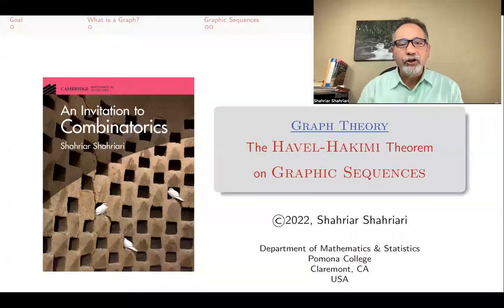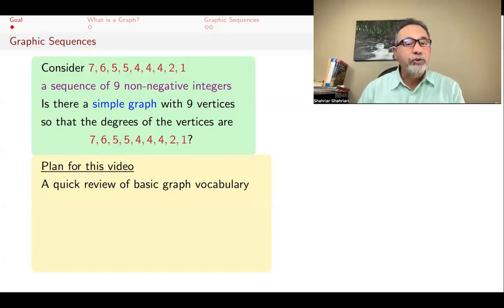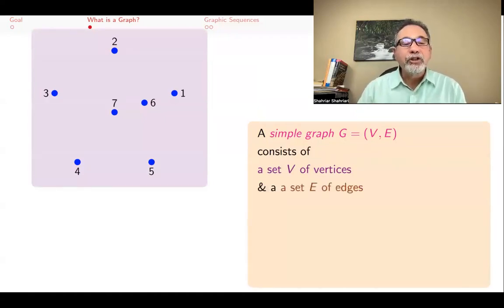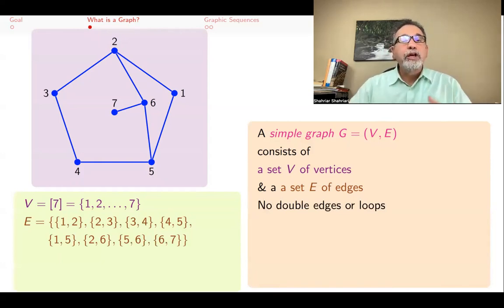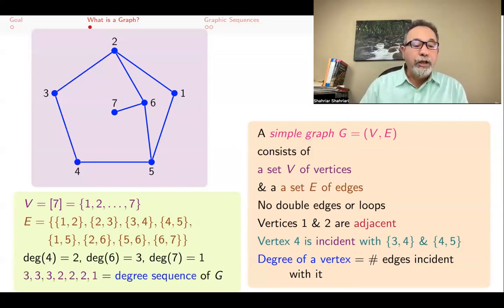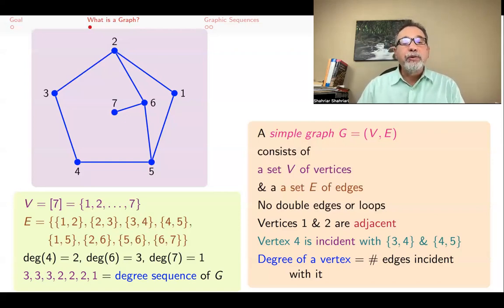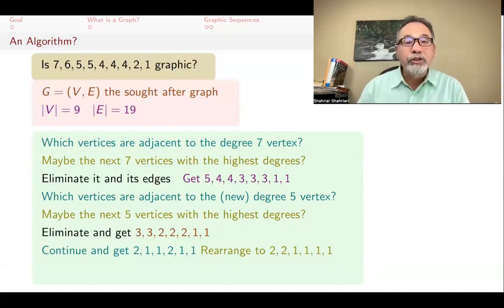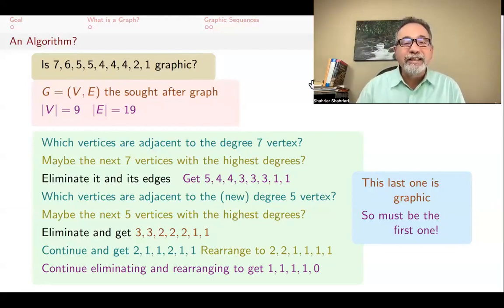CG2 Havel-Hakimi Theorem/Algorithm on Graphic Sequences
Given a list of non-negative integers, does there exists a simple graph such that the degrees of its vertices are exactly the given list? The answer is sometimes yes and sometimes no, but the clever Havel-Hakimi Theorem gives an algorithm for deciding the answer without having to draw a graph. We give a proof of this theorem.

A series of lectures on graph theory as part of a full course on introductory combinatorics  based on my book